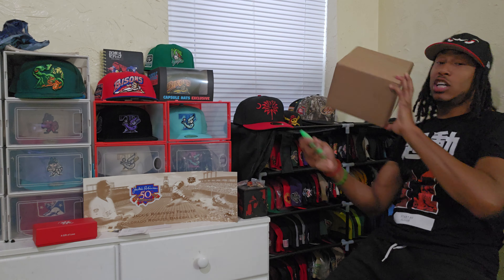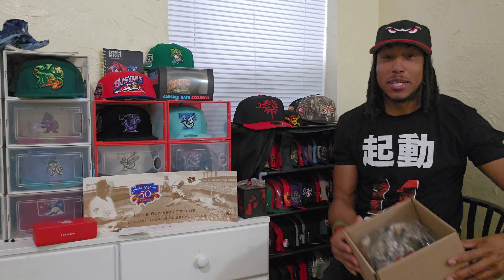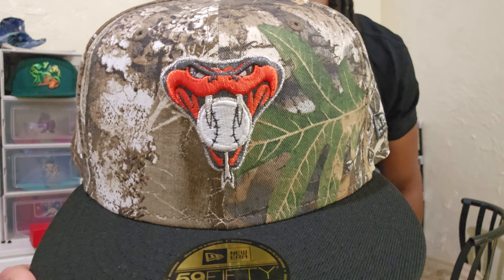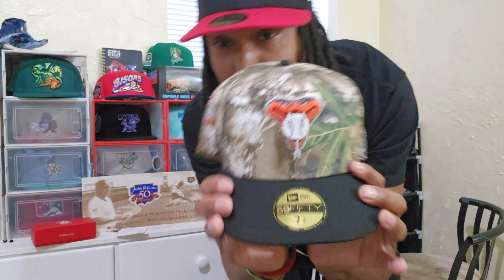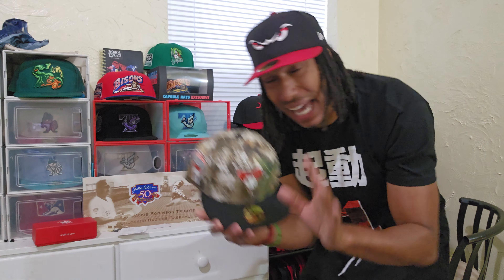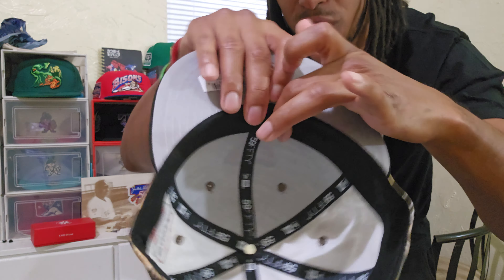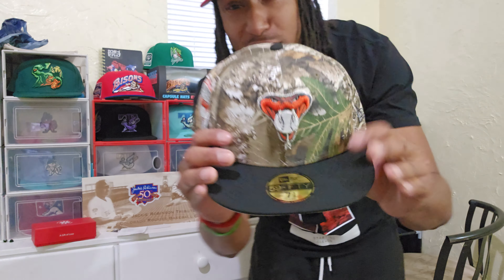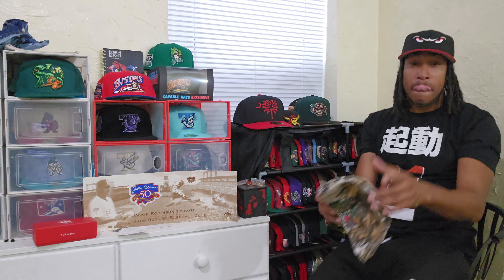REAL TREE NEW ERA FITTED HATS THE NEW HYPE THING ?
This 1 had to B shown. just landed an i must say I'm not disappointed. you can clearly see the snakes in the grass with this 1.